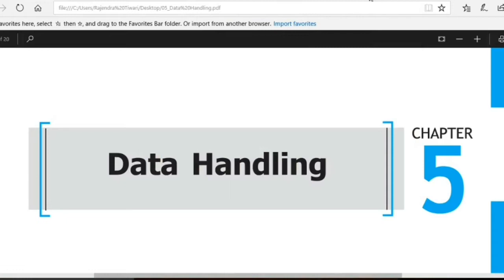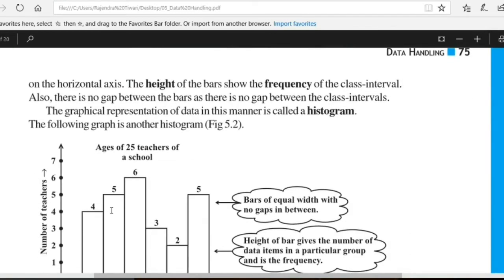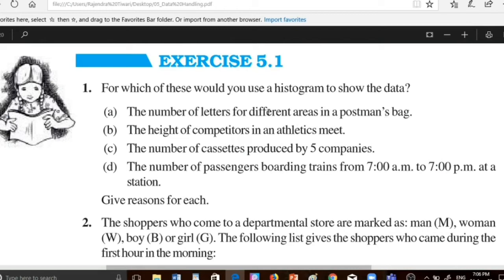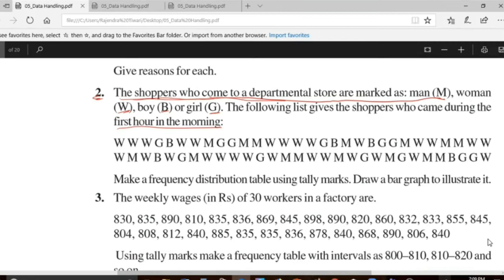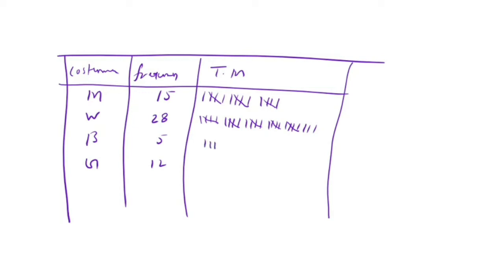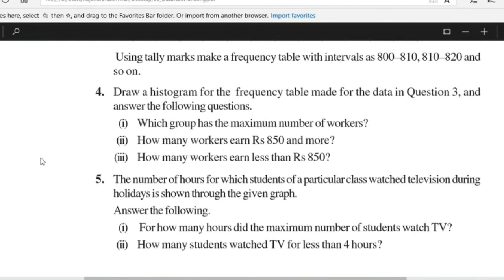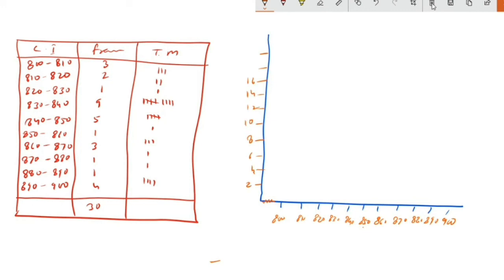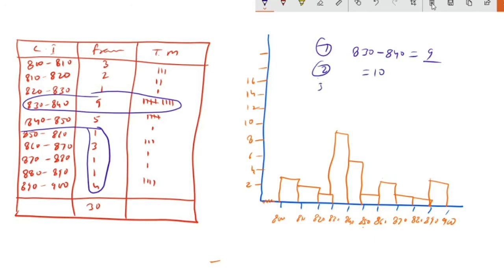Chapter 5, data handling, ex 5.1